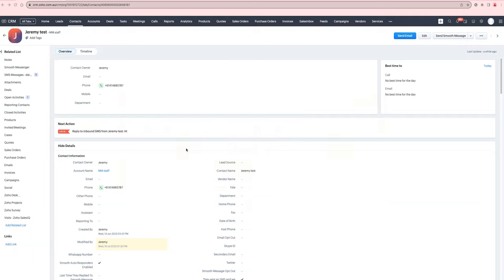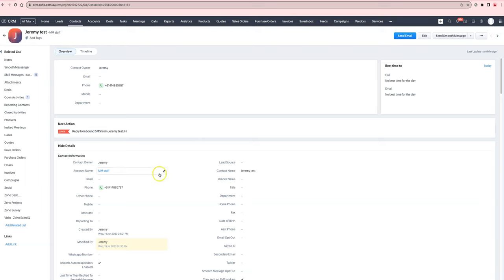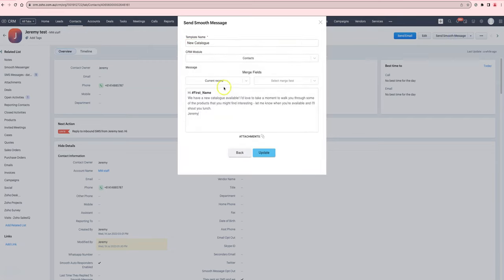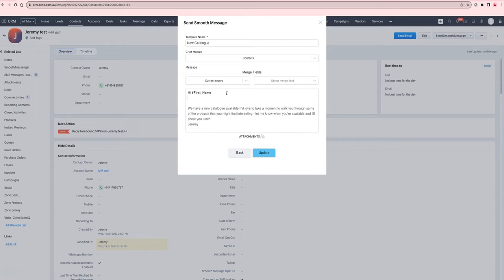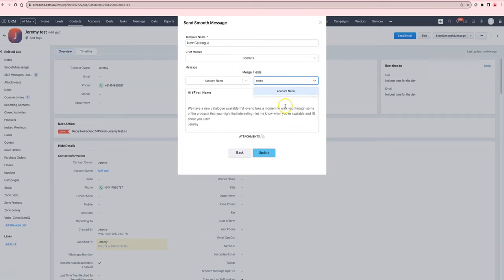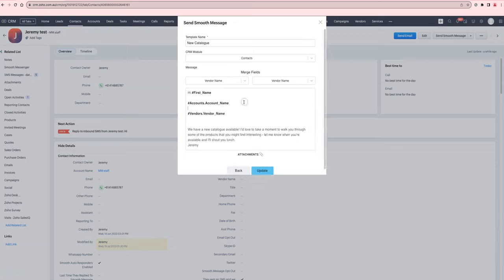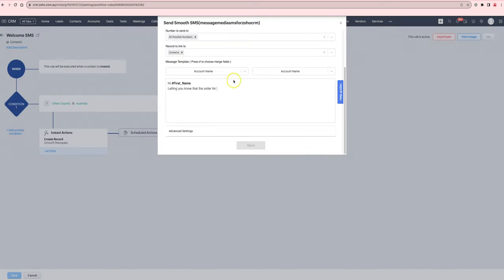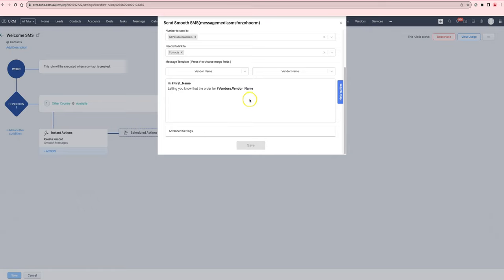Mega Merge - using merge fields from custom modules in SMS templates